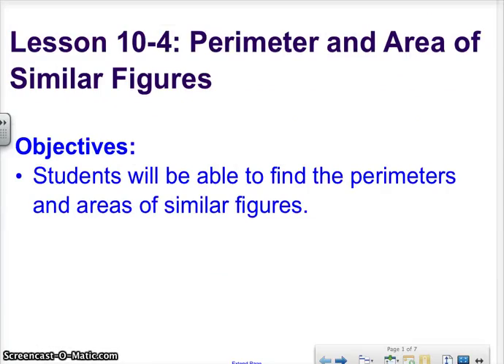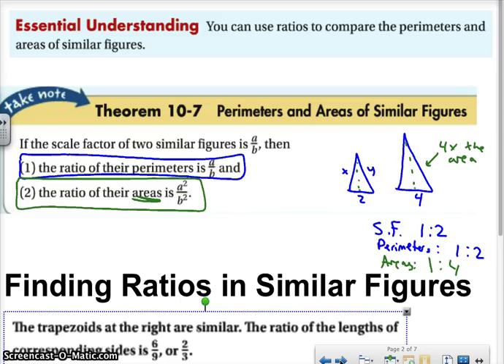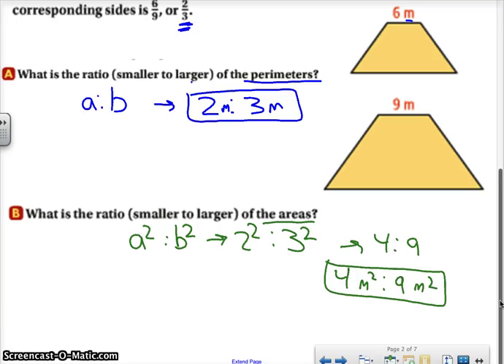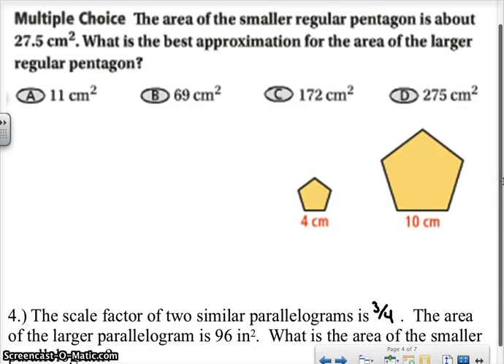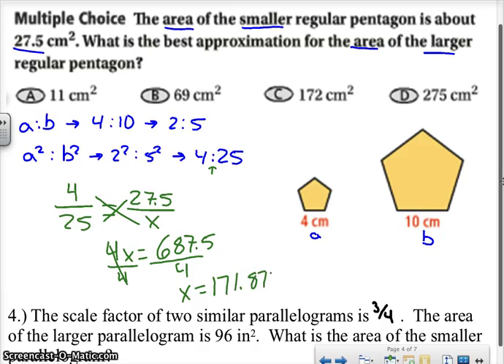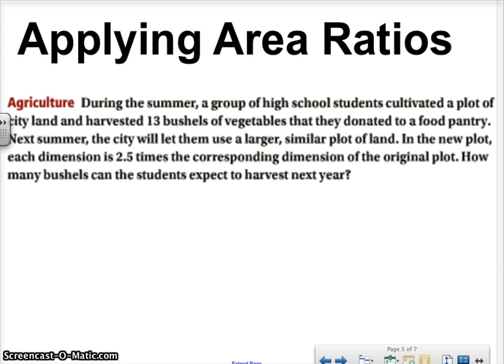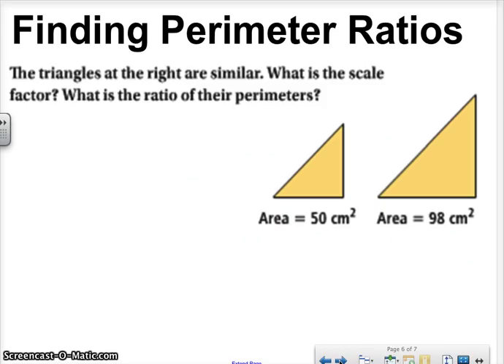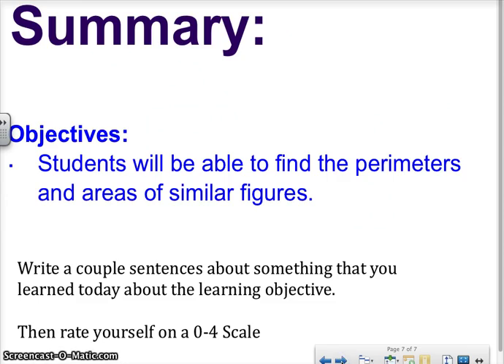Geometry 10-4 Notes